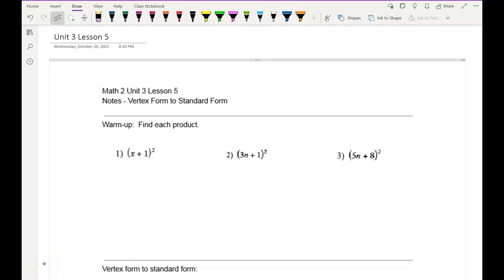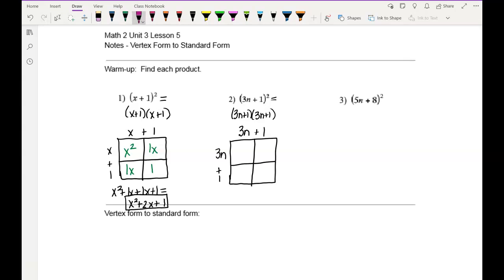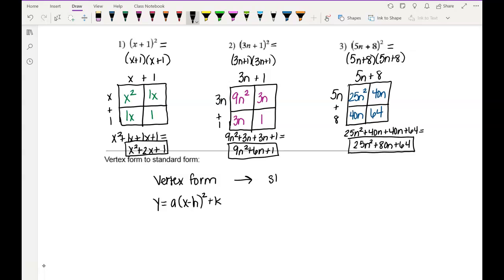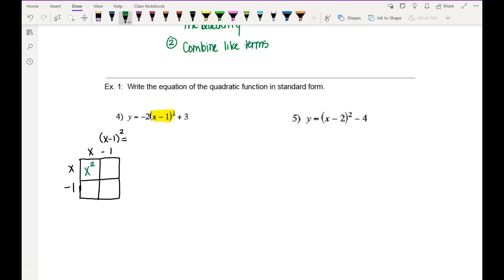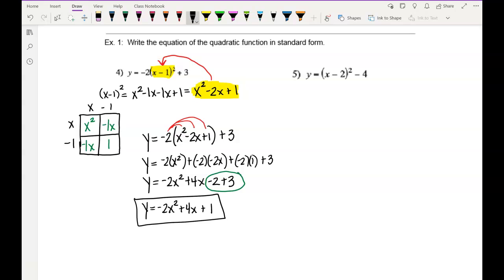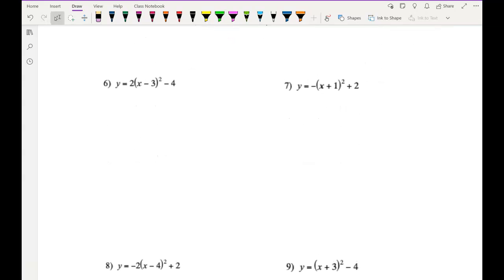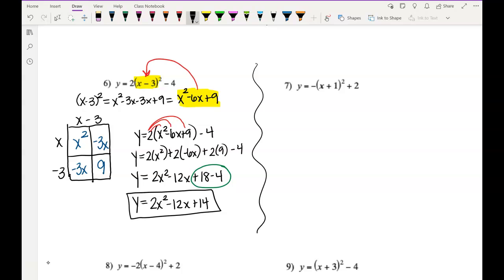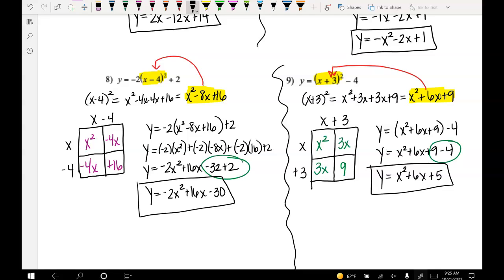M2 Vertex to Standard Form (2021-2022)